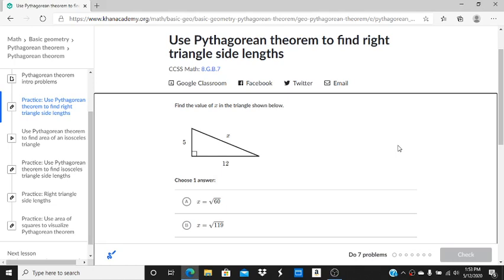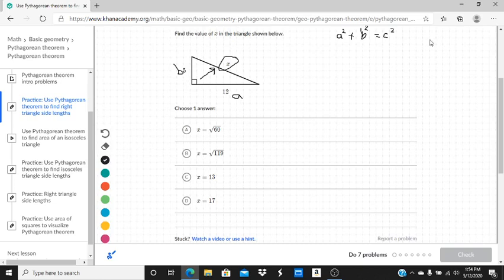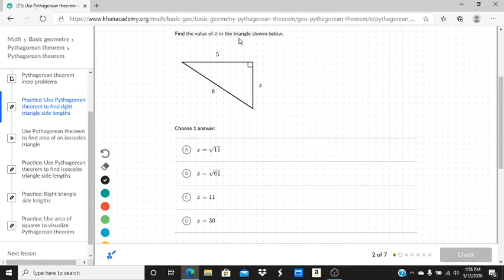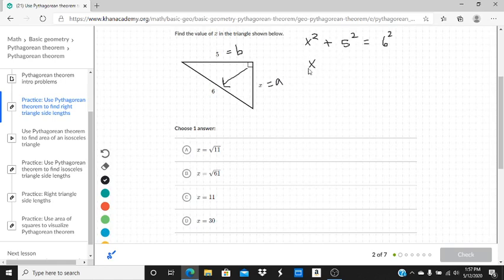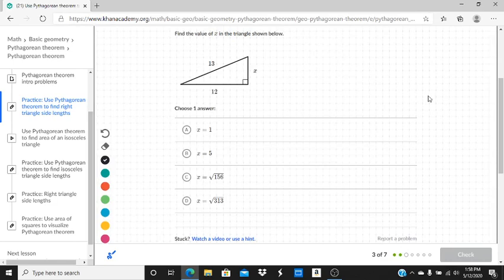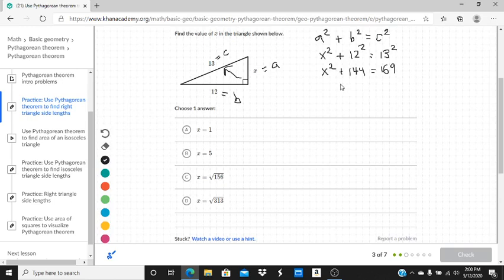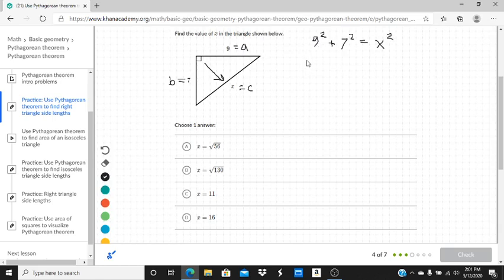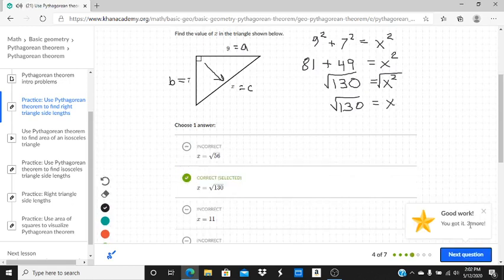Reviewing Khan Academy's "Use Pythagorean Theorem to Find Right Triangle Side Lengths" Assignment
In this video I go through a few problems in Khan Academy's "Use Pythagorean Theorem to Find Right Triangle Side Lengths" showing you how I would solve the problems.